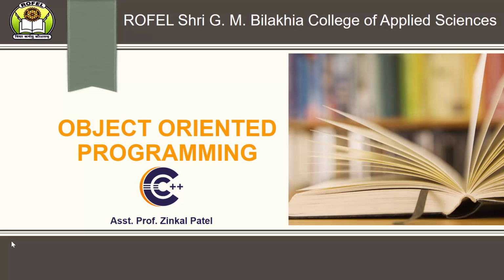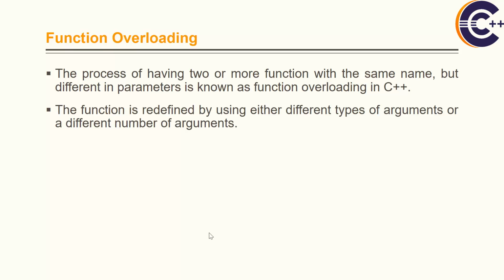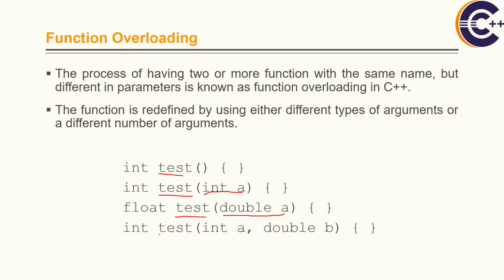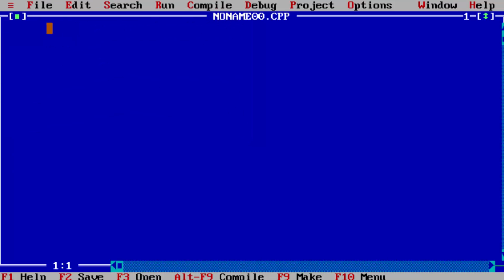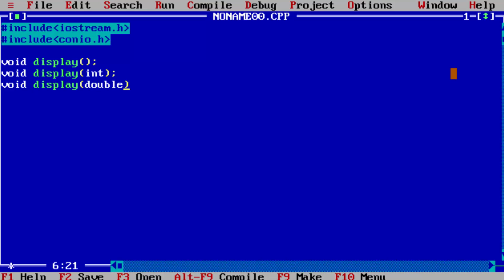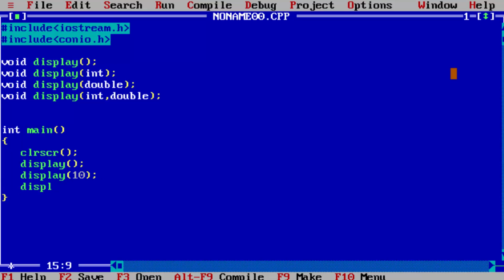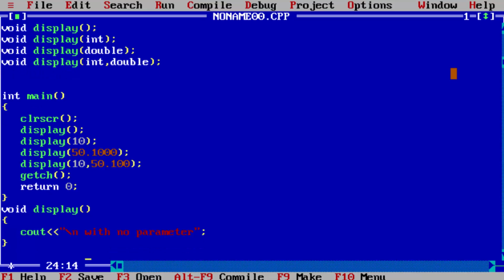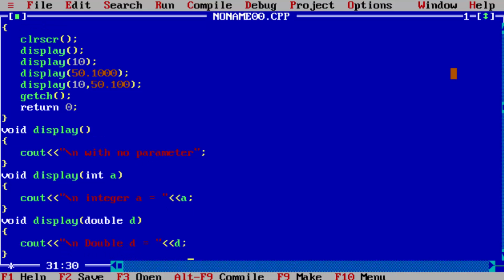Method Overloading / Function Overloading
This Video include method/function overloading with example in C++.